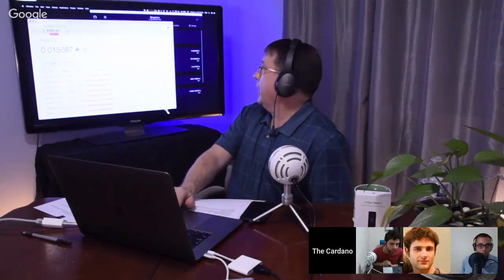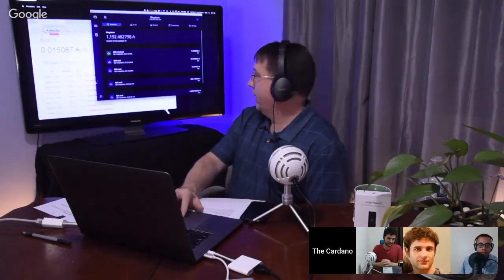Cardano Settlement Layer vs Computation Layer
This clip is from The Cardano Effect Episode 5